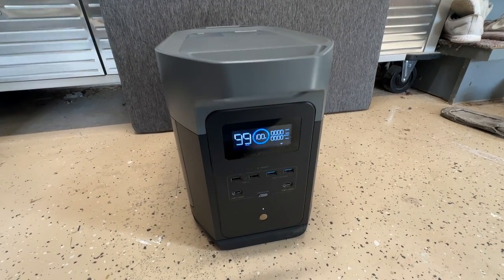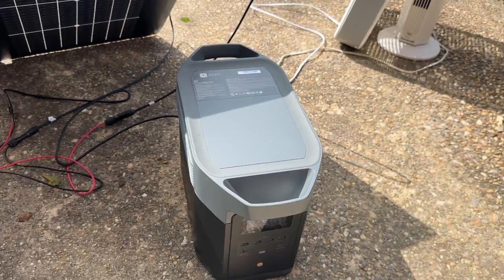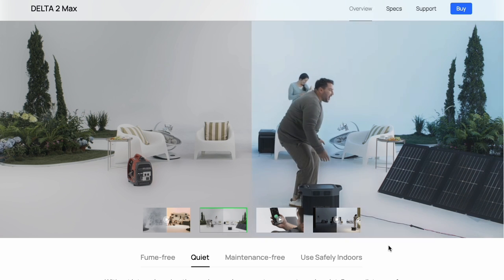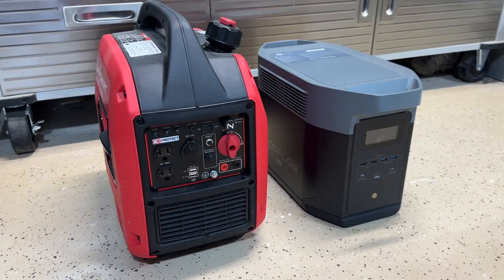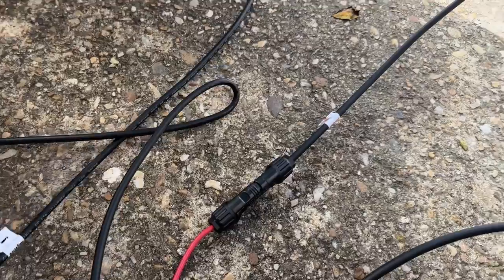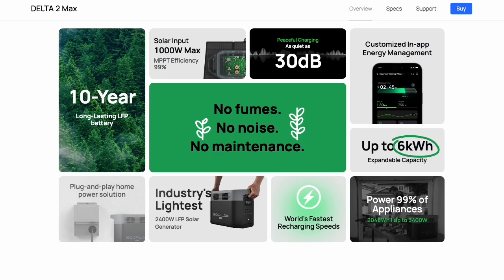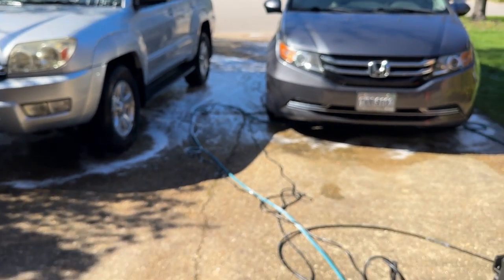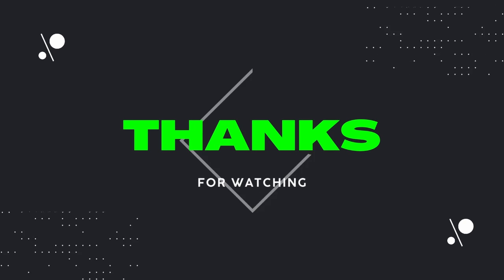The Future of Portable Power Is Here! | EcoFlow Delta 2 Max Review | Dad Deals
In this video, I review the EcoFlow Delta 2 Max, a premium portable power station that can run almost anything you need. I show you its design, features, performance, and pros and cons. I also compare it to gas generators, and tell you why the EcoFlow Delta 2 Max is a better choice. If you’re looking for a reliable, powerful, and smart battery for your home, RV, or outdoor activities, you don’t want to miss this review!

The EcoFlow Delta 2 Max is a 2kWh power station that can output up to 2,400W of pure sine wave AC power, enough to run most household appliances and devices. It has a fast charging speed, a large battery capacity, and a durable and safe design. It also has a lot of ports to choose from, and some smart features, such as WiFi and Bluetooth connectivity, and an app that lets you monitor and control the device remotely.

The EcoFlow Delta 2 Max is not just a power station, it’s a power revolution. It’s a game-changer that beats gas generators in every aspect. It’s cleaner, quieter, and smarter than any gas generator. It’s more powerful, more efficient, and more eco-friendly than gas generators. It’s faster, safer, and more versatile than gas generators.